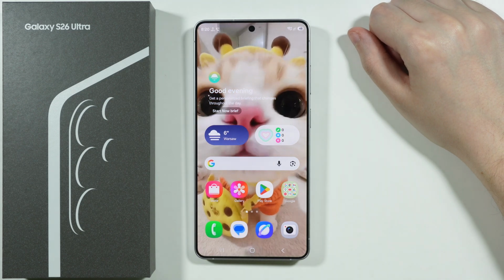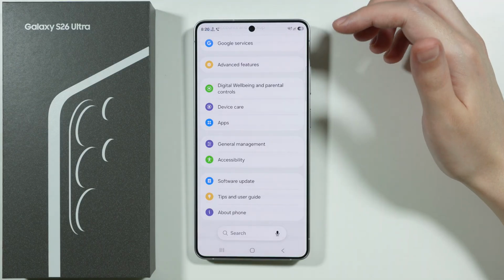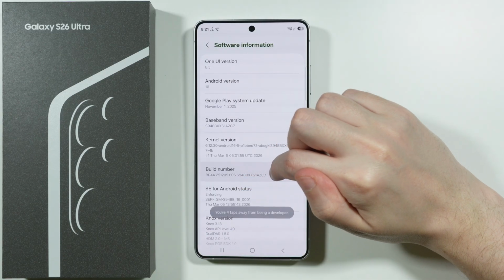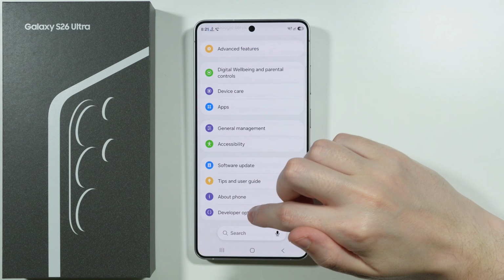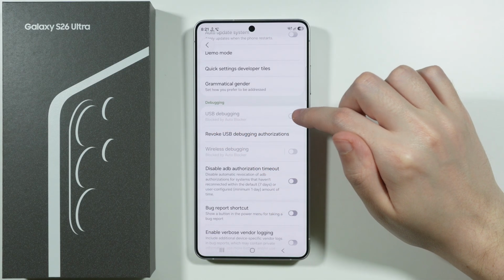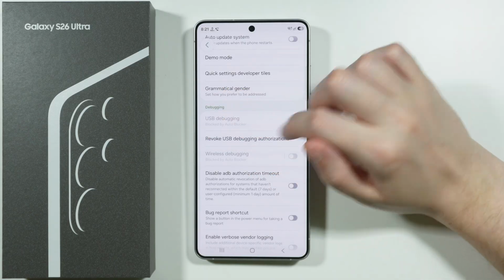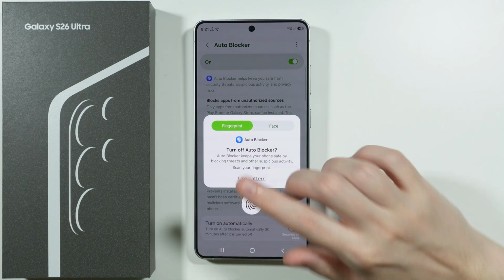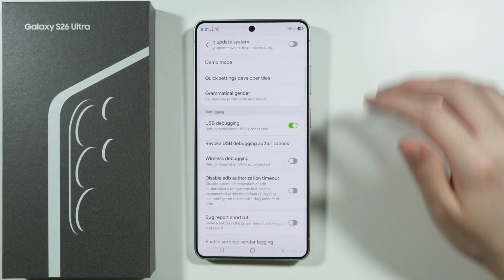Samsung Galaxy S26 Ultra: How to Enable USB Debugging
In this video, I'll show you how to enable USB debugging on your Samsung Galaxy S26 Ultra with ease. This essential feature allows you to connect your device to a computer for development purposes or to transfer files more effectively. Follow along with this straightforward tutorial to unlock USB debugging and enhance your device's functionality.